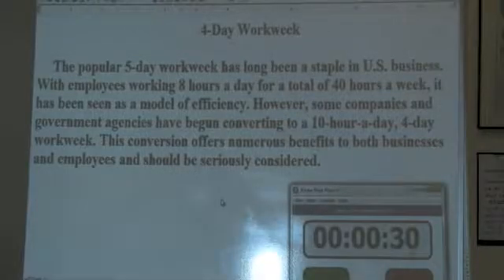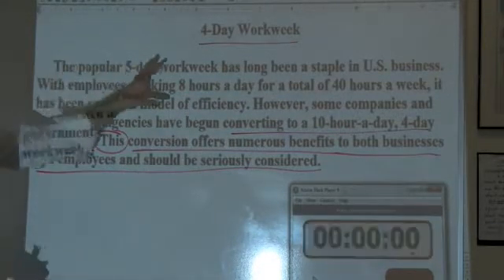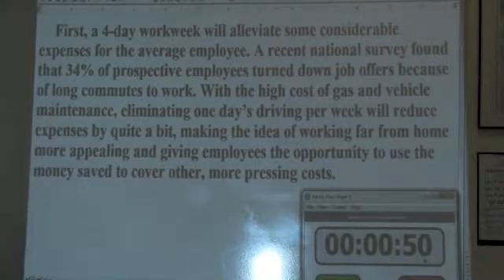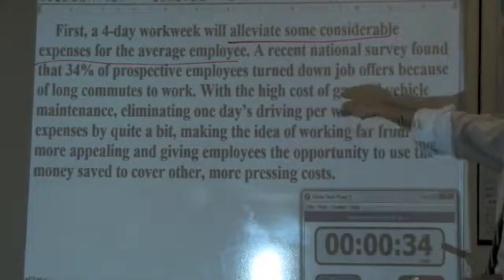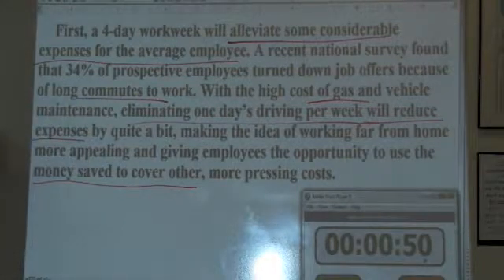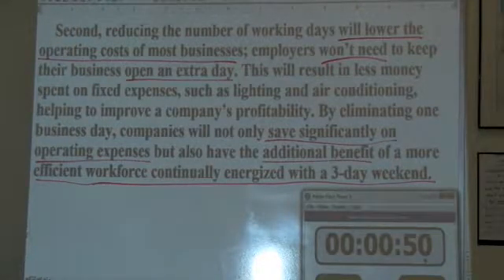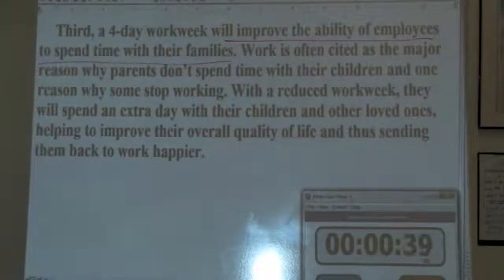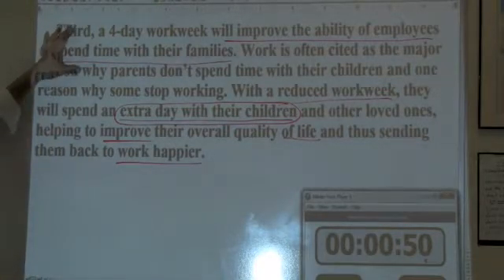Writing Step 2-Review 1.mp4